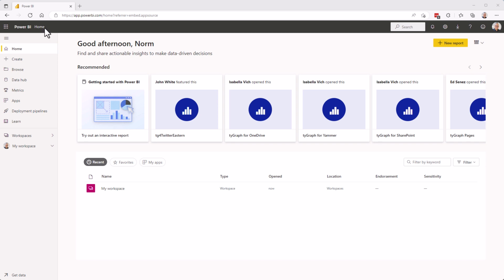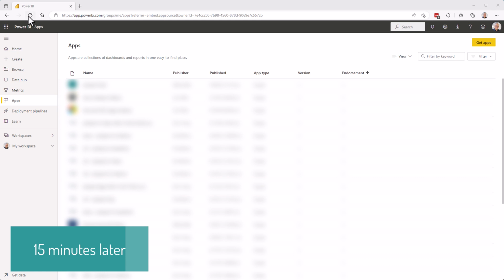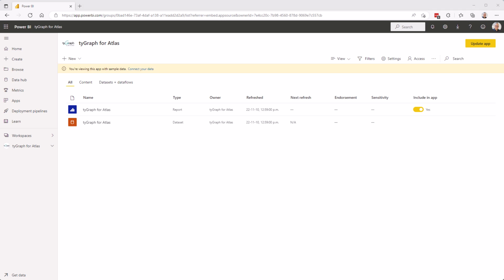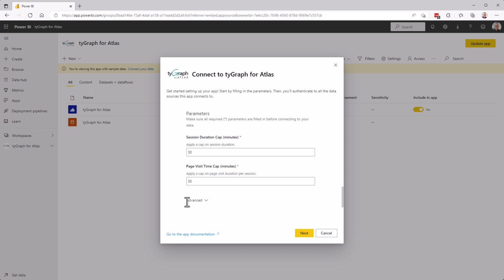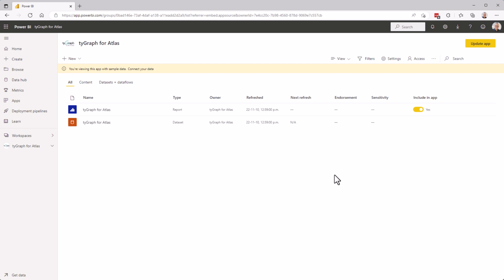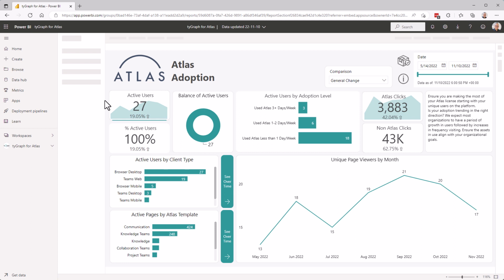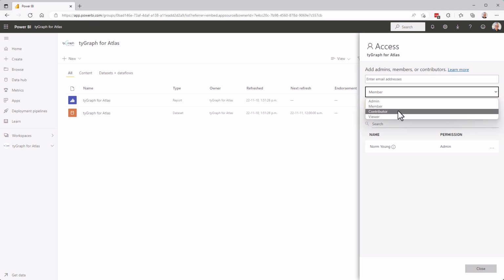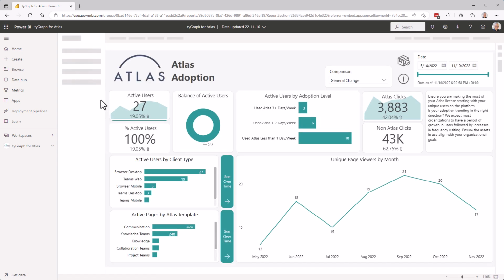tyGraph for Atlas - Installation and Configuration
Deployment and configuration of the tyGraph Atlas Power BI report.

Additional resources:

tyGraph Pages - Get an Application Insights Application ID and API Key